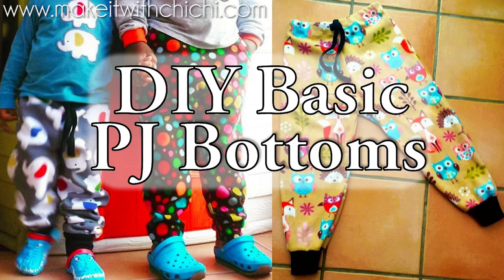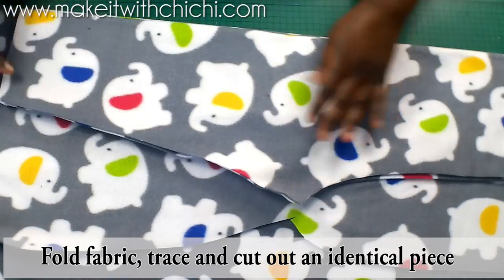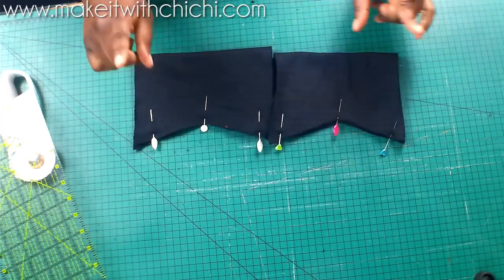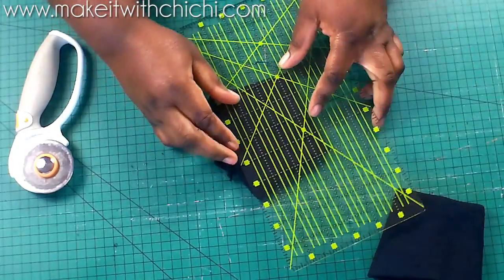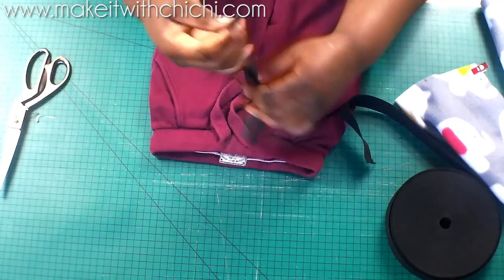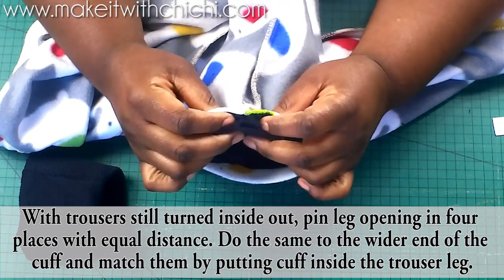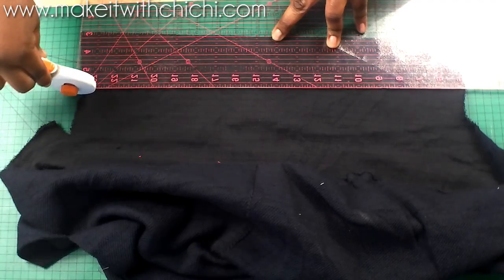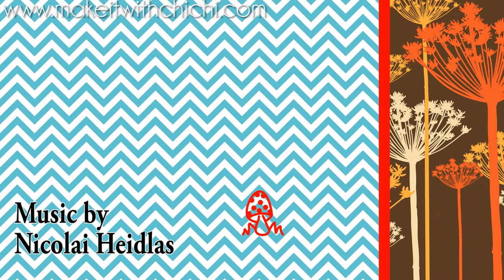DIY │How to sew make Basic Cuffed Pyjama Bottoms │Tutorial │makeitwithchichi Ep 16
Just me showing you how I make basic trousers for kids.